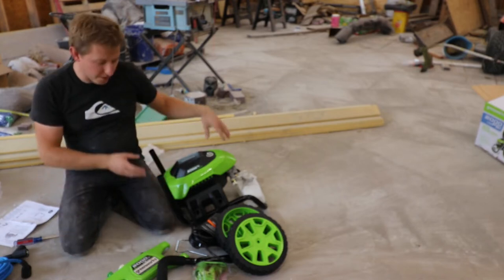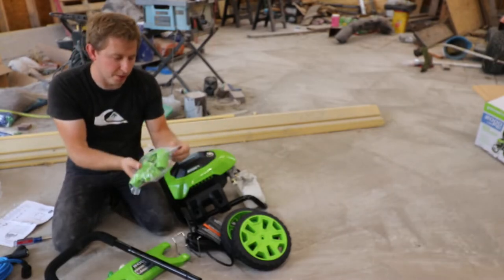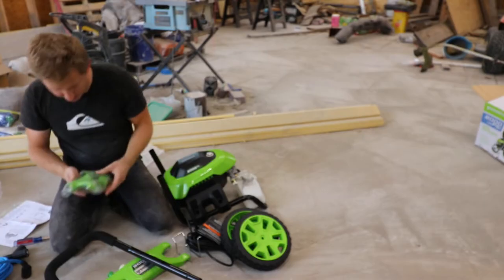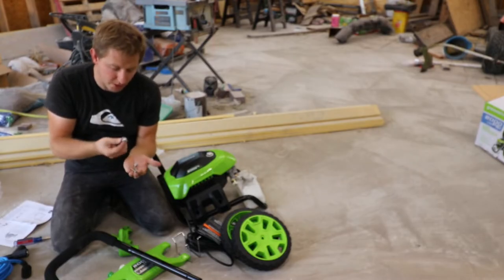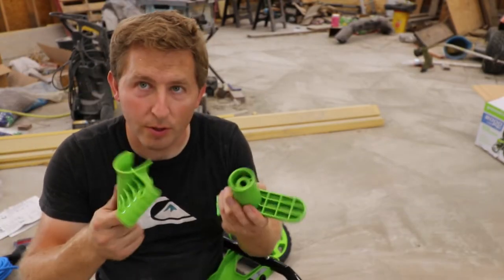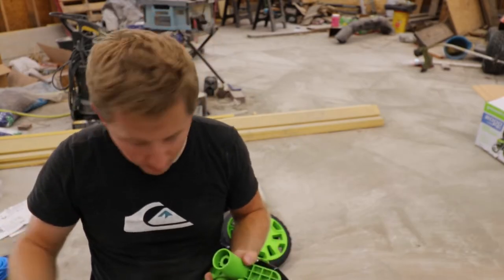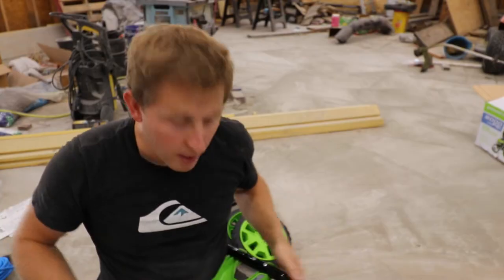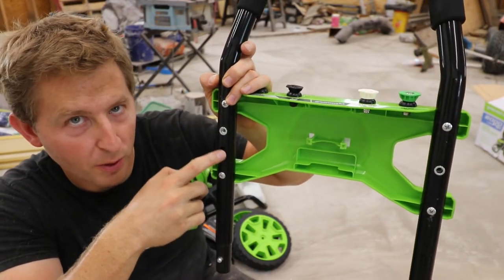Greenworks 2100 PSI Power Washer Assembly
How to assemble the Greenworks 2100 PSI Power Washer.

PSI: 2100
GPM: 1.2
Power: Electric

I purchased this with my own money and thought I would make a video on how to assemble it. So far it has worked well for washing floors. I purchased it at a big box store and the price was reasonable at $199.00. I have seen it go on sale for $179.00 for Labor Day.

The overall assemble is fairly easy as there aren't too many parts. I like to break down the assembly of the small parts into larger parts and then assemble the few big pieces at the end.

1) Assemble the handle
2) Assemble the wheels to the body
3) Assemble the hand to the body
4) Install the hose and spray gun